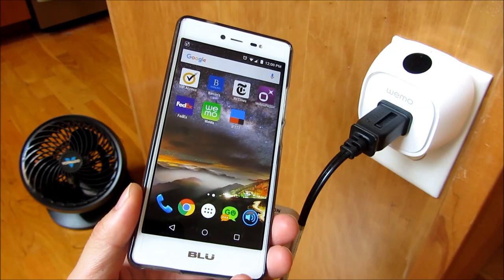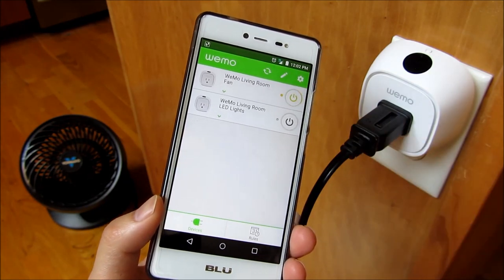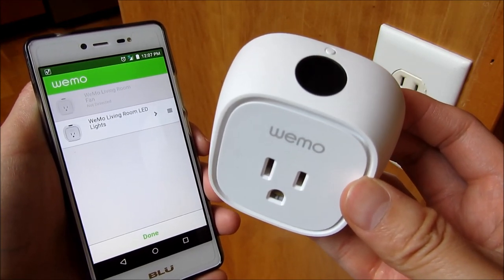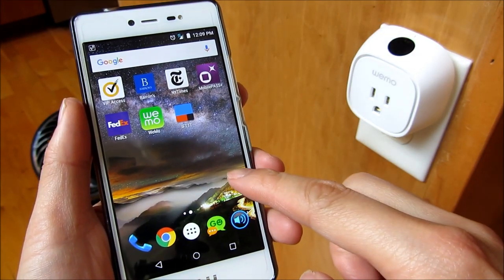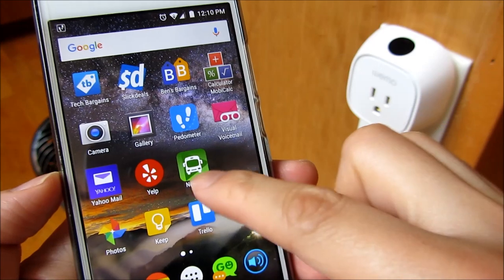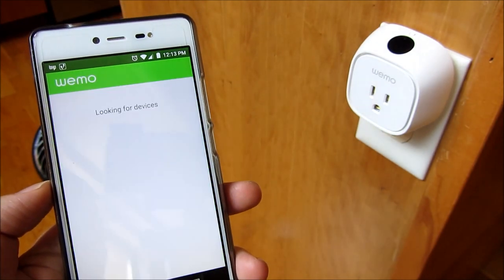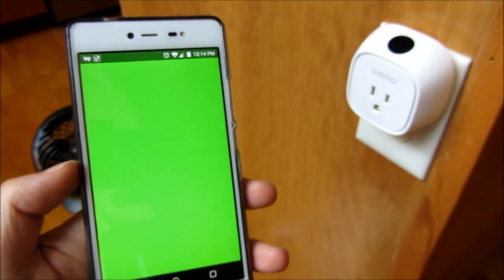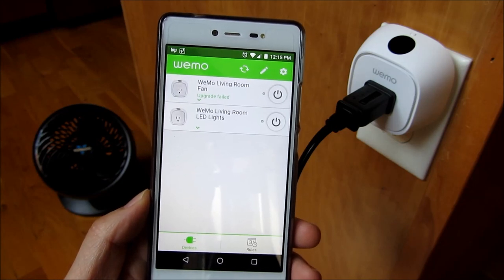Wemo Insight Smart Plug | Demo and Installation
Wemo Insight Wi-Fi Smart Plug
Monitor your energy costs and control your home from anywhere with the Wemo Insight Wi-Fi Smart Plug. Using your existing home Wi-Fi network, this Smart Plug allows you to control your lights and appliances and set worry-free schedules from a phone or tablet--with no hub or subscription required. The Insight Smart Plug also provides real-time energy reports to show how much energy your devices are consuming, so you can easily track how much your lights and appliances are costing you.

Wemo is home automation the easy way: Plug in a Wemo insight Switch, download the free app, and control your lights and appliances from anywhere in the world, right from your phone. No hub or subscription required.
How much is that space heater costing you? How about that window air conditioner? Did you leave the bedroom light on all day? See info about activity, energy consumption and costs—and set schedules that help you save money.
Protects your home better than a mechanical timer. In “Away Mode”, your lights will turn on and off randomly to confuse potential intruders and make it look like somebody is home.
Wemo works with Amazon Alexa so you can control your home with the power of your voice. Works with Nest Thermostat so your lights and appliances “know” when you’re home or away, and respond automatically.
Works with any smartphone or tablet running Android 4.1 and higher or iOS 8 and higher. Electrical Rating120V/15A/60Hz/1800W